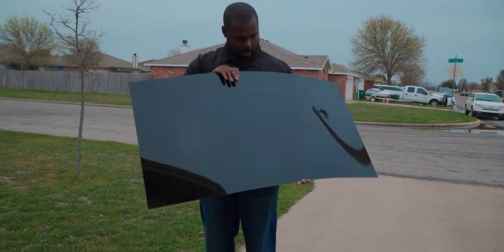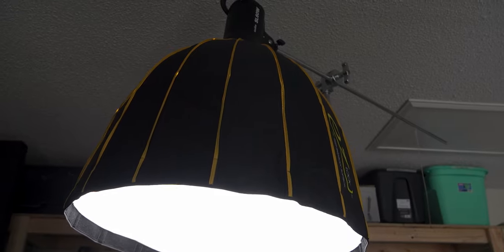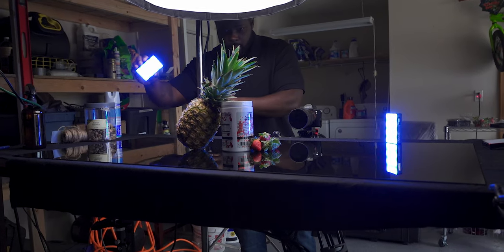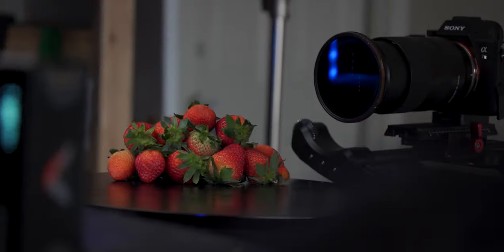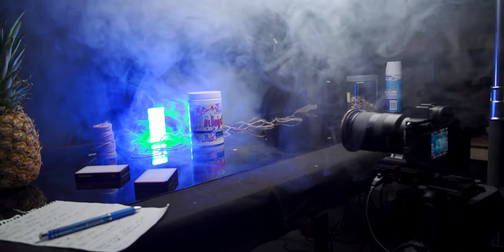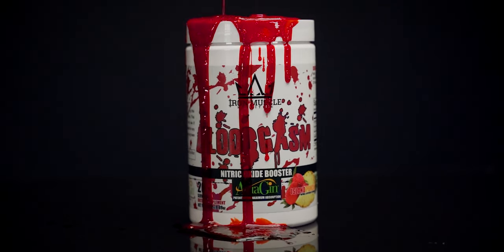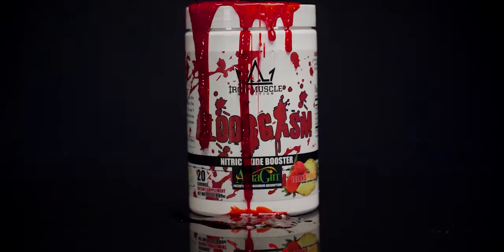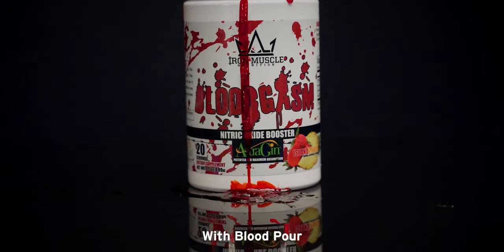5 TIPS to LEVEL UP Your Product Videos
Any questions please ask away in the comments below.

My Main Camera
My Cinema Camera
Tamron 28-75mm F2.8
Vlog Mic
Studio Light
Favorite Prime Lens
BEST Rgb Led Panel
Best On-Camera RGB Light
My travel camera case
Best RGB Tube Lights
My Favorite Gimbal